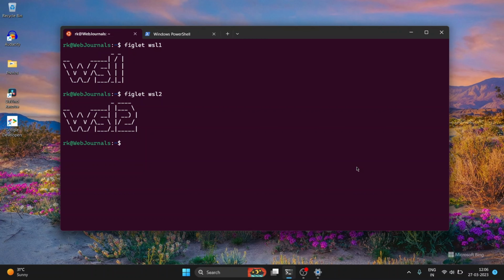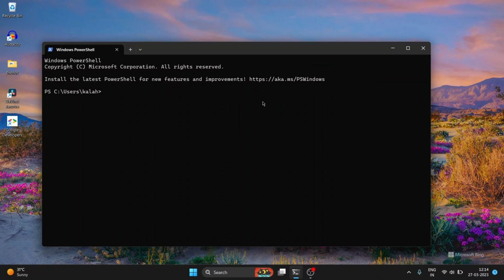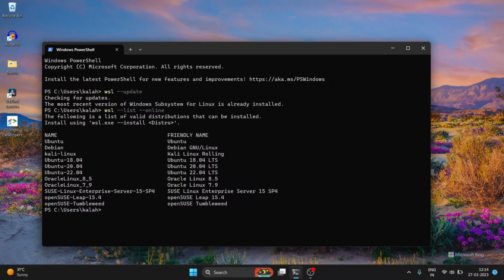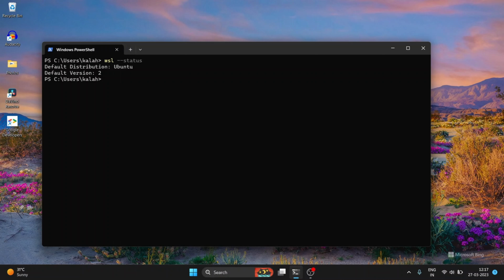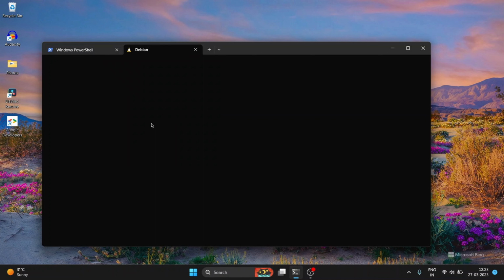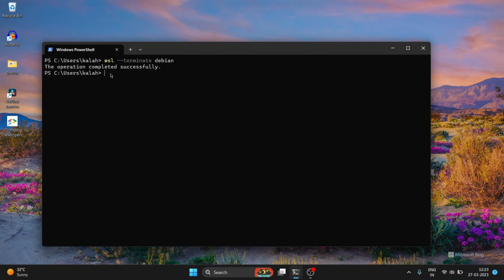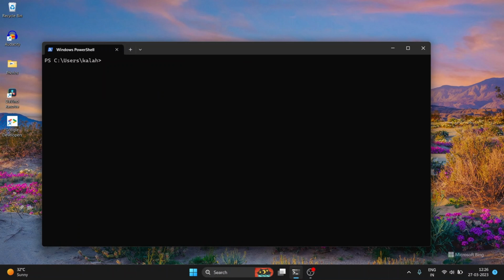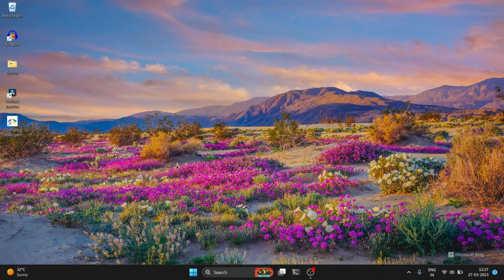Essential Commands of Windows Subsystem for Linux - WSL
A comprehensive video tutorial that walks you through the process of installing and using the Windows Subsystem for Linux (WSL). WSL is a powerful tool that allows you to run Linux commands and applications natively on a Windows system, without the need for a virtual machine or dual-boot setup.

In this video, you will learn how to install WSL and select your preferred Linux distribution from the Microsoft Store. You will also be shown how to run common Linux commands and applications, as well as how to access and modify Linux files from within Windows. The tutorial is designed for beginners and assumes no prior knowledge of WSL or Linux.

By the end of this video, you will have a good understanding of how to use WSL and its capabilities, and be well on your way to running Linux on your Windows machine. Whether you're a developer looking to test your applications on different operating systems, or just a curious user looking to explore the world of Linux, this video is a must-watch.